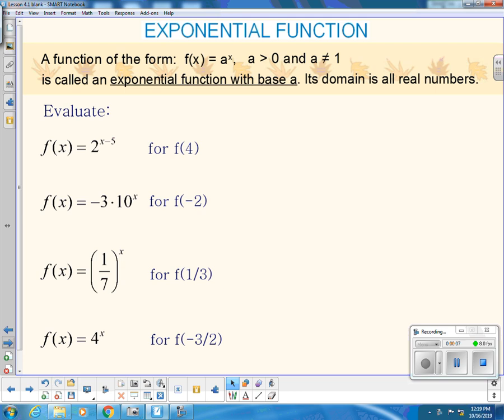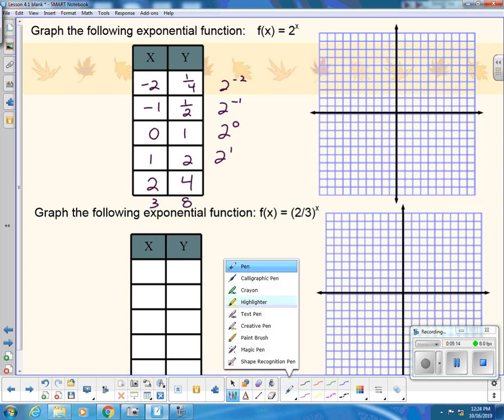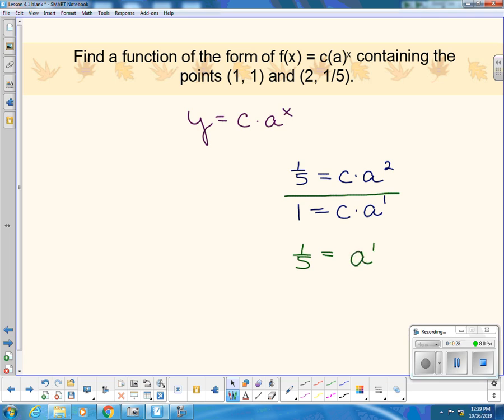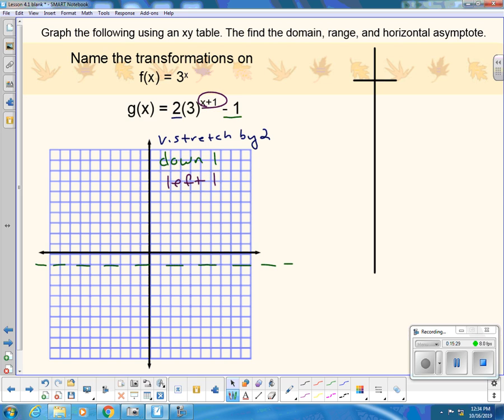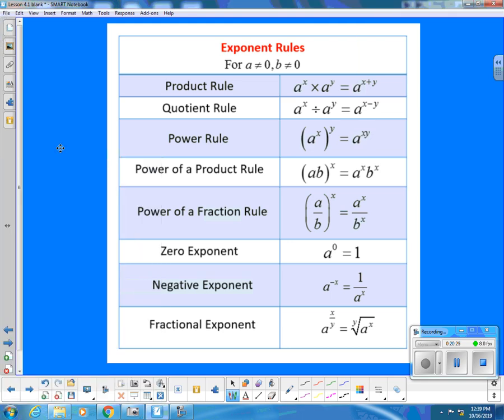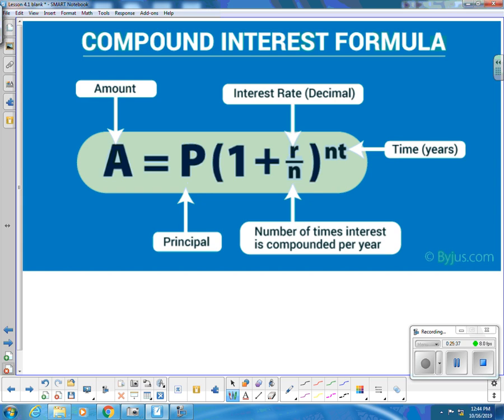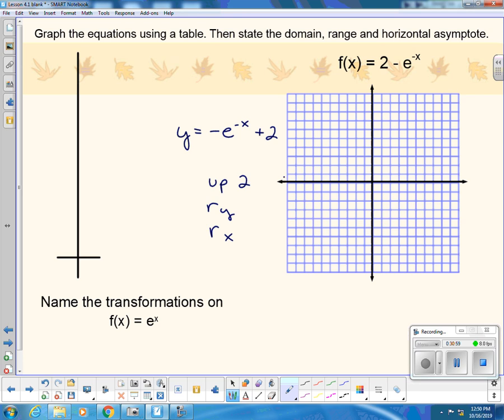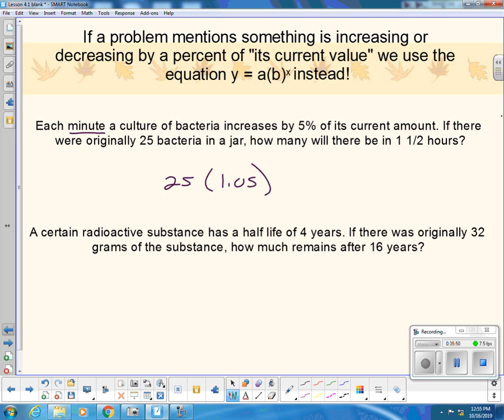Exponential Functions Lesson 4.1